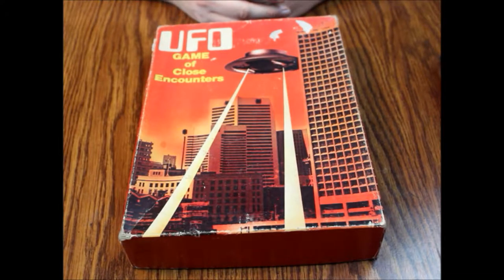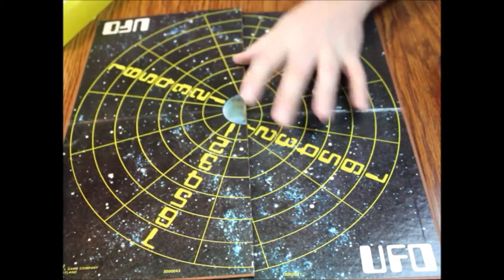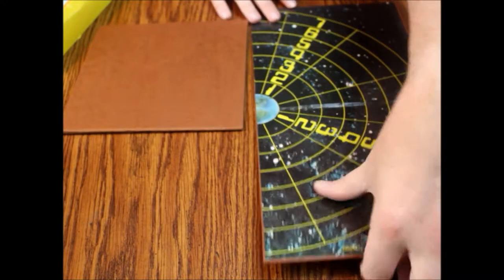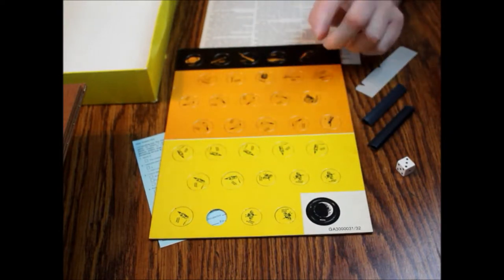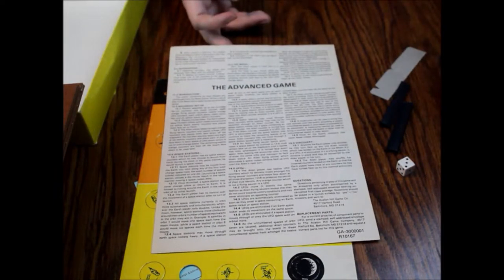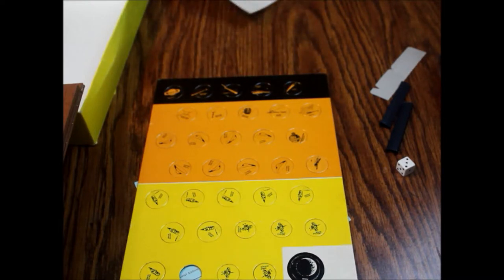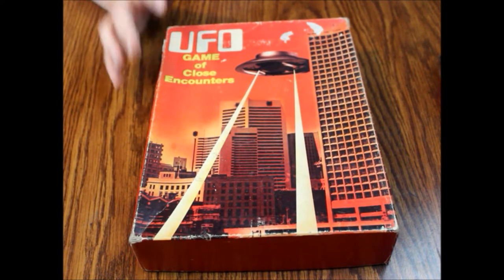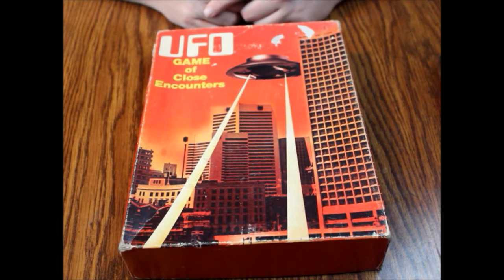What's Inside - UFO Board Game (1978, Avalon Hill)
This time we're looking at a vintage copy of UFO. This alien invation game is a classic from Avalon Hill and was produced in 1978. Let's see what's inside!